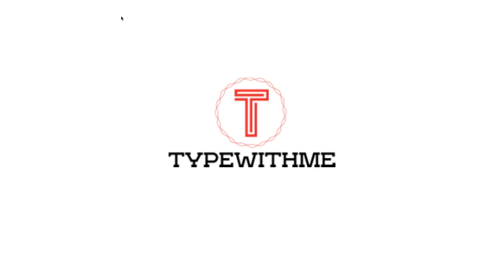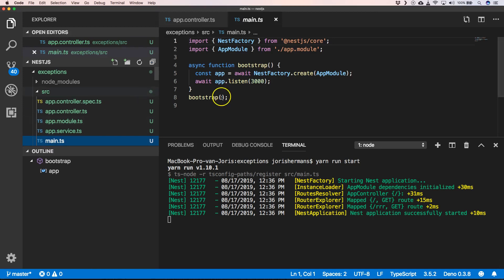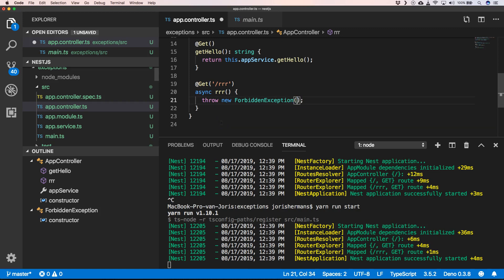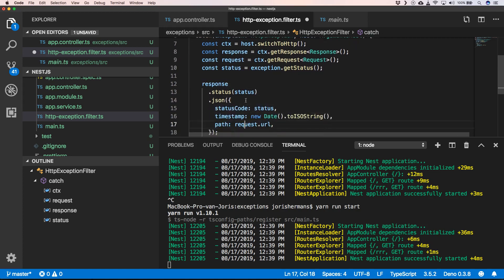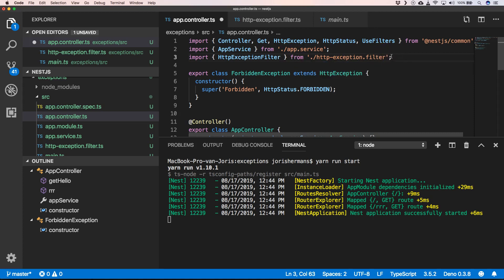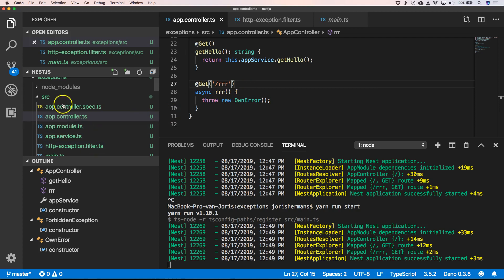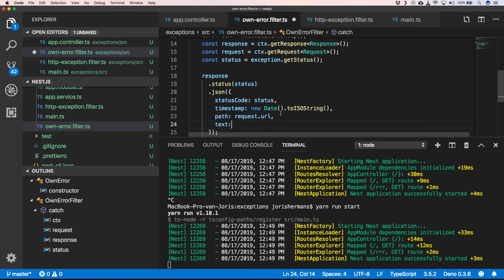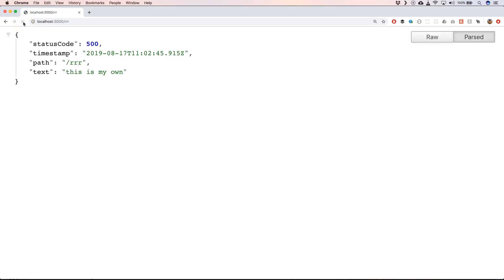Nestjs: exception filters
Nestjs exception filters helps you to define what needs to happen when an error occurs. Nest comes with a built-in exceptions layer which is responsible for processing all unhandled exceptions across an application.